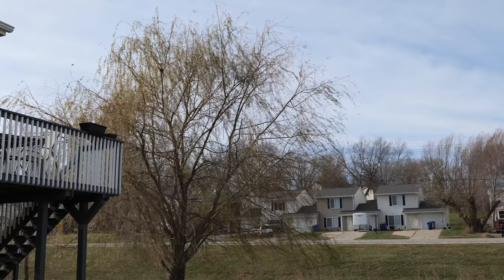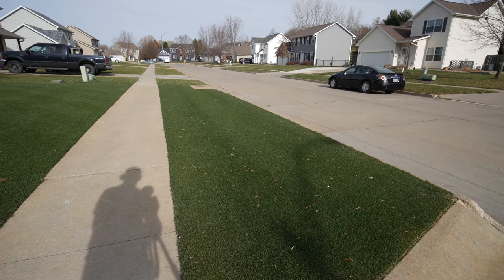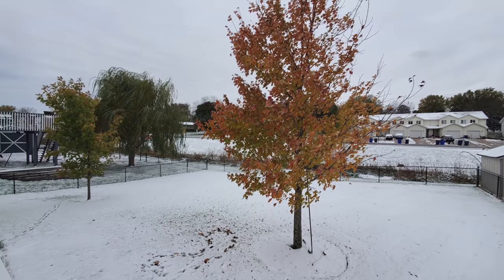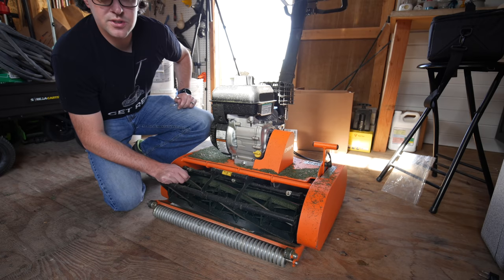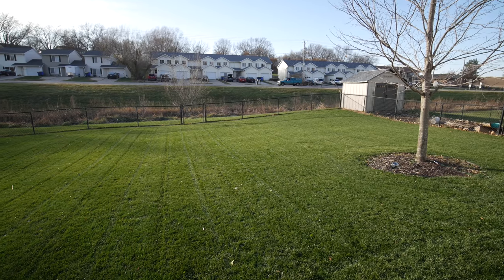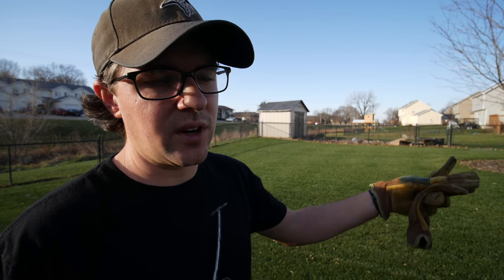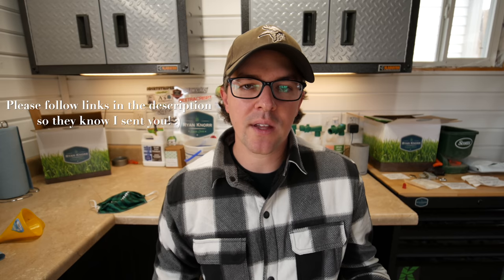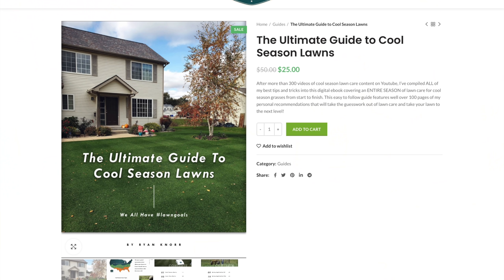There's Time For ONE More + DEALS for the Holidays!!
Yes indeed...there's time for one more day in the lawn.

The weather has been seasonably warm and that left a little time for a fantastic November day outside in the yard. I got some reel mowing done with a freshly sharpened reel, more leaf cleanup on the fescue, and an application of liquid fertilizer.  To top that off, I had a pork shoulder on the pit boss for the entire day and that turned out great as well.  Be sure to check out the holiday sales below.

On sale now...ends midnight central time on Dec 1

Lowest Price of the Season on my Cool Season Lawn Guide!

Zero G Hose
Nitrile Gloves
Backpack Sprayer
Amazon Echo I Use In My Shed

Music
Every Way Supernatural - Stephen Day
Lost In A City feat Iolite, Ruslan - Lost Terra
Everything You Need - Jamie Lono

Learn all about the Swardman Reel Mower!!